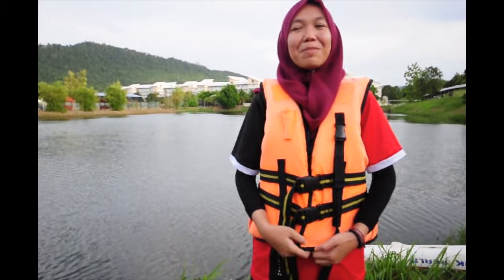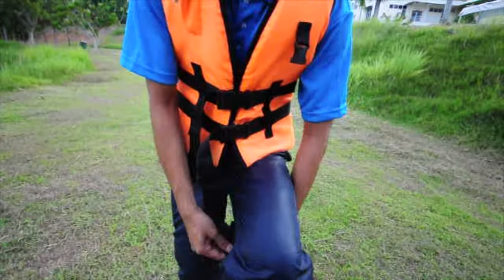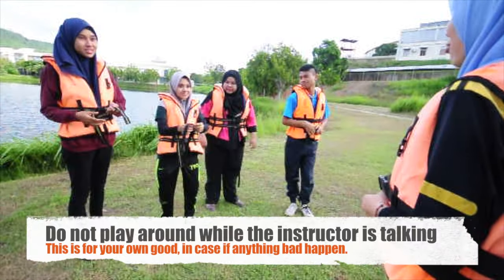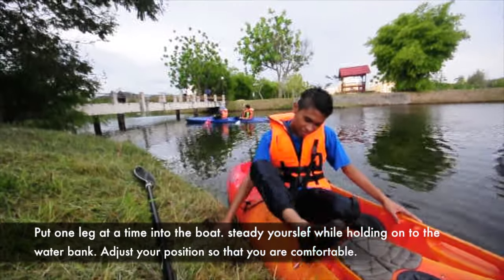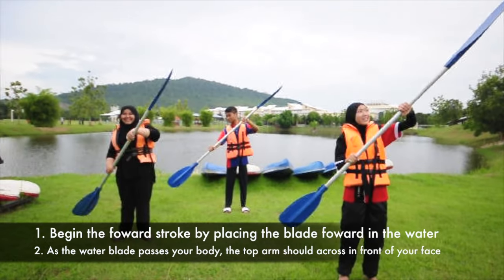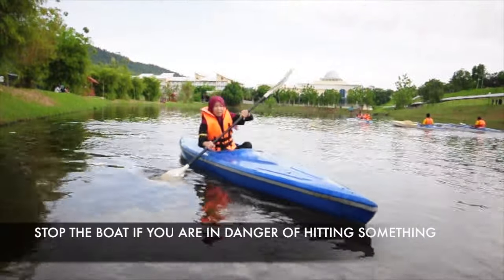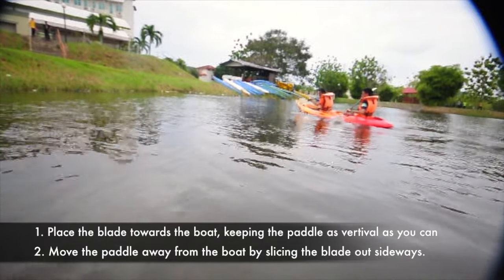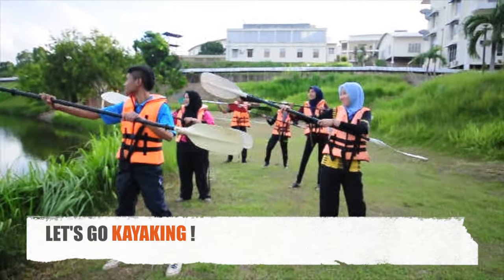eMCC PTSS JPH Team1 Kayaking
introduction to kayaking